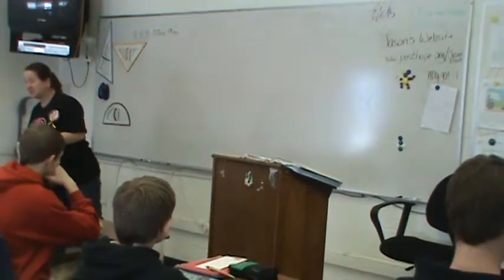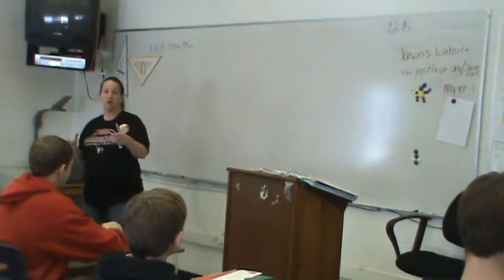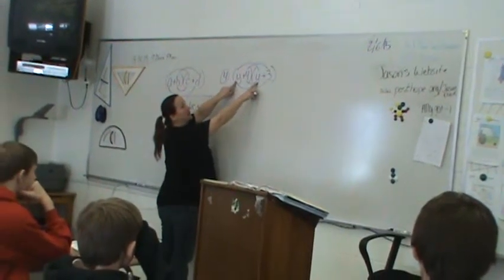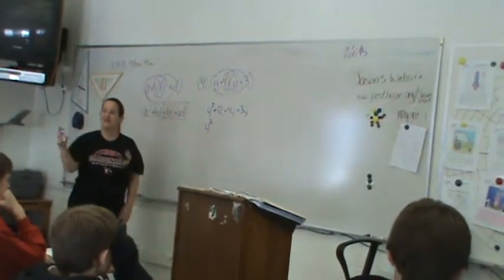M2U09654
Mrs. Geraets Math tiles 4